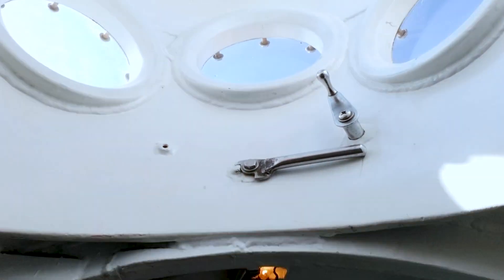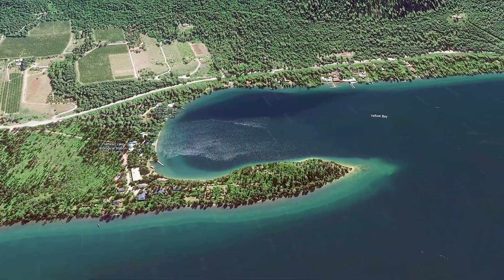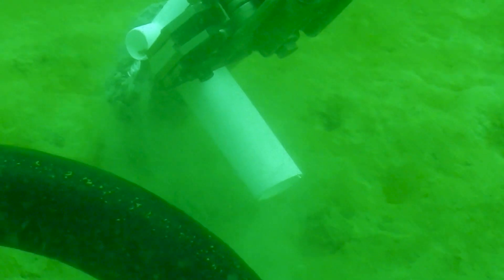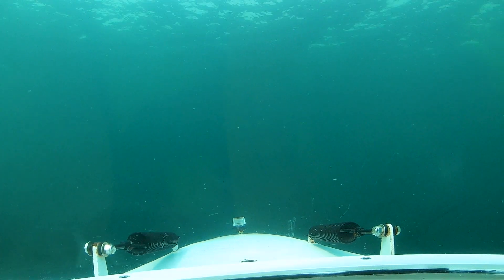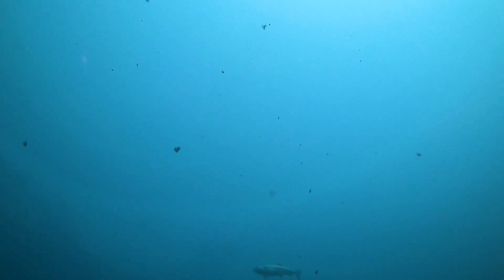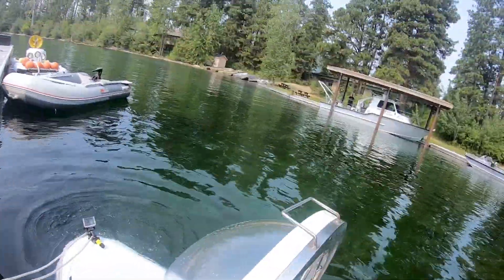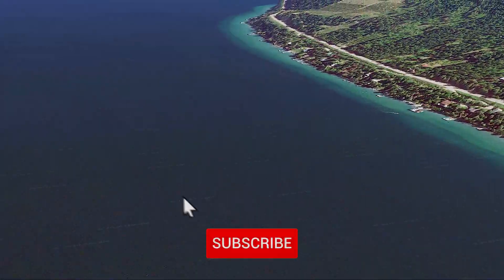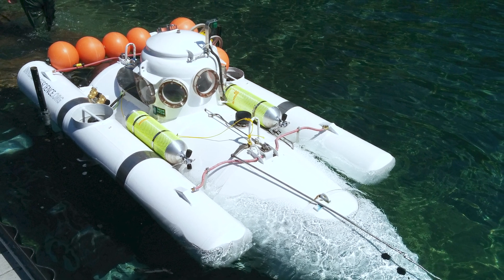Homemade Submarine | Flathead Lake Montana Research Expedition | Day 1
In this video I am on a research expedition with Nekton Gamma, at Flathead Lake, Montana, USA.